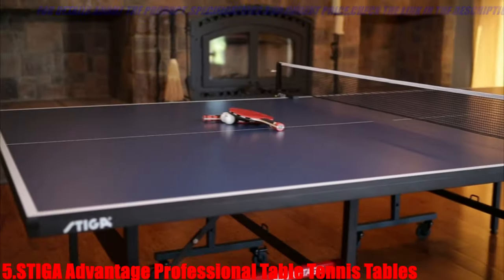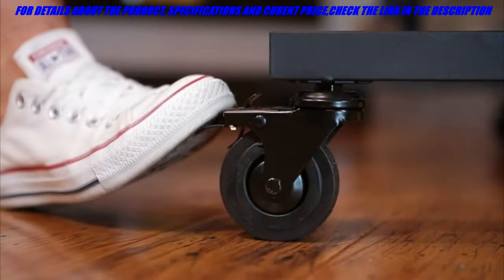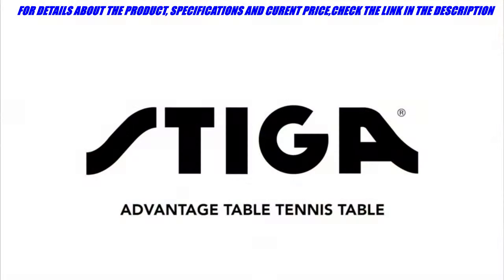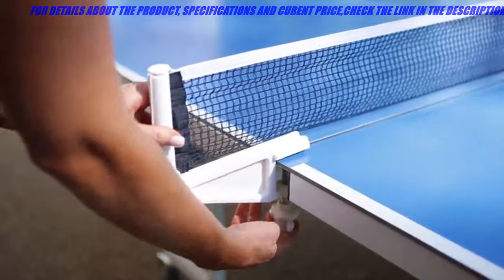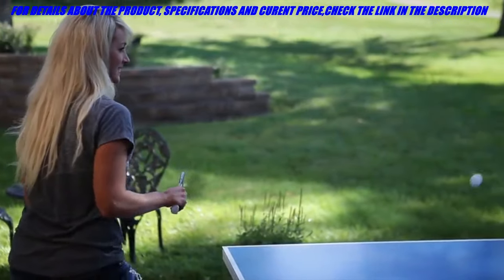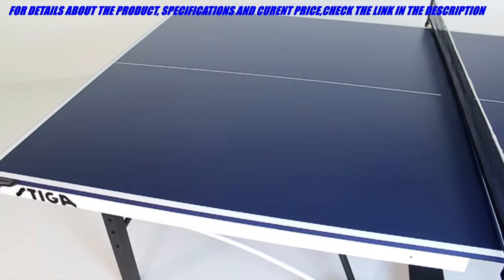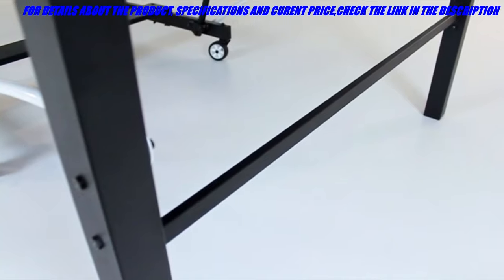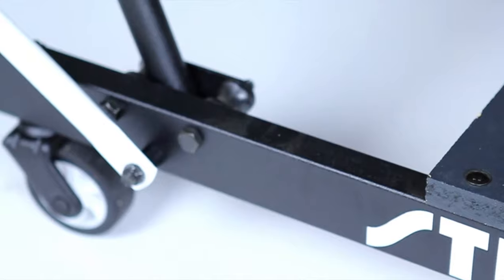5 Best Table Tennis Tables on Amazon in 2021 | Good For Beginners And Professionals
In this video we present some of the best five table tennis tables.
We carefully follow the quality of the products, their durability but also their price.

5 Best Table Tennis Tables in 2021(links Amazon)

►AMAZON LINKS◄

✅5-STIGA Advantage Professional Table Tennis Tables - Competition Indoor Design with Net & Post - 10 Minute Easy Assembly Ping-Pong Table with Single Player Playback and Compact Storage

👉Amazon US
👉Amazon UK
👉Amazon CA

✅4-Stiga XTR Series Table Tennis Table – XTR and XTR Pro Indoor/Outdoor Ping-Pong Tables with All-Weather Performance and QuickPlay Design

👉Amazon US
👉Amazon UK
👉Amazon CA

✅3-STIGA STS 185 Table Tennis Table

👉Amazon US
👉Amazon UK
👉Amazon CA

✅2-Butterfly Match 22 Rollaway Table Tennis Table Table Tennis Table | 22mm Top Ping Pong Table | Sturdy Ping Pong Table for Schools and Rec Centers | Sturdy Table Built for Easy Transport

👉Amazon US
👉Amazon UK
👉Amazon CA

✅1-Butterfly Centrefold 25 Table Tennis Table—Indoor Rollaway Ping Pong Table—5-Year Warranty Game Table—ITTF Approved—For Tournaments & Clubs—Free Professional Ping Pong Net

👉Amazon US
👉Amazon UK
👉Amazon CA

★Best Amazon Today's Deals
★Prime Student 6-month Trial
★Create an Amazon Wedding Registry
★Give the Gift of Amazon Prime

▶On this channel, other products are presented, from different categories.
You can view them, maybe find something you like.